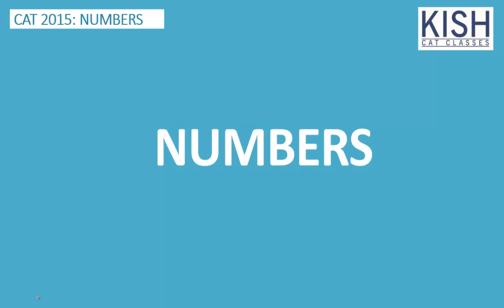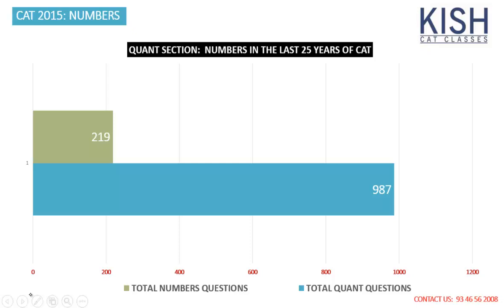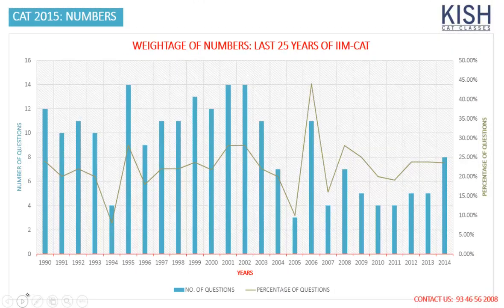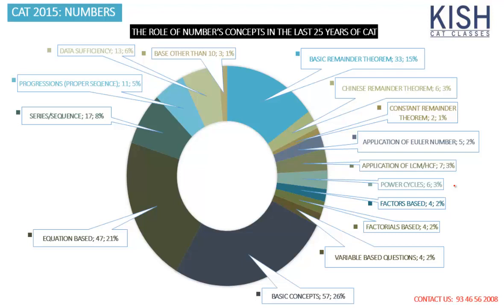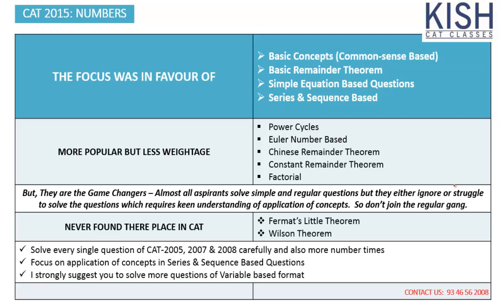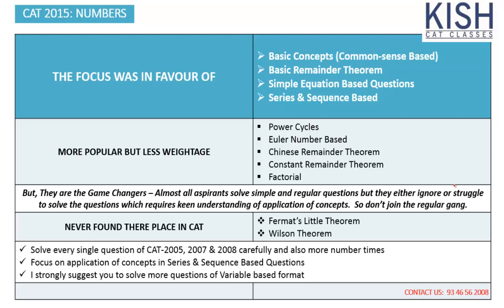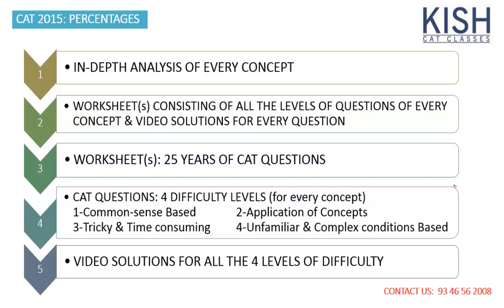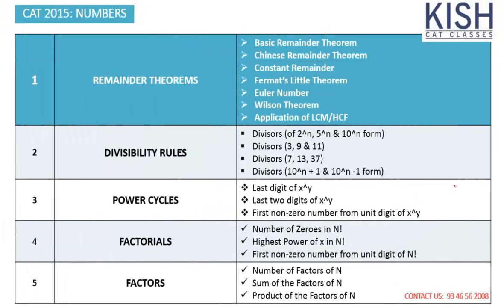NUMBERS - THE LAST 25 YEARS OF CAT - HOW I HELP U SCORE MORE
This video is a one stop solution for all the question of Numbers appeared in the last 25 years of CAT.  It has comprehensive information of all the 219 Numbers questions appeared in CAT.  This also serves as a crucial Game changer in your preparation for CAT.